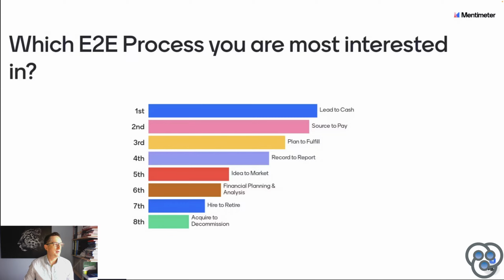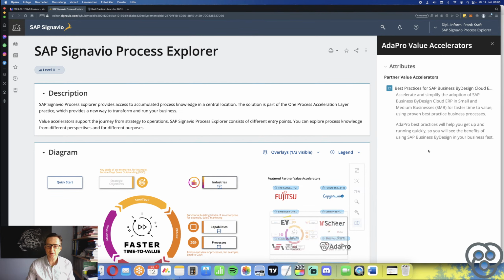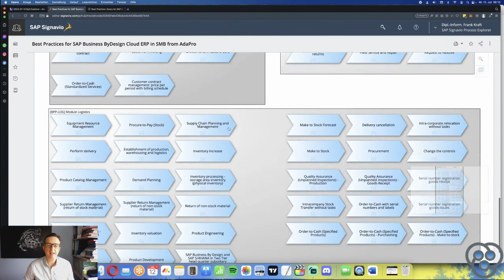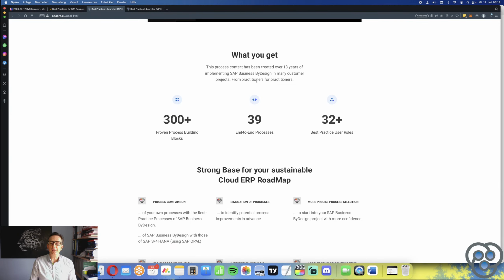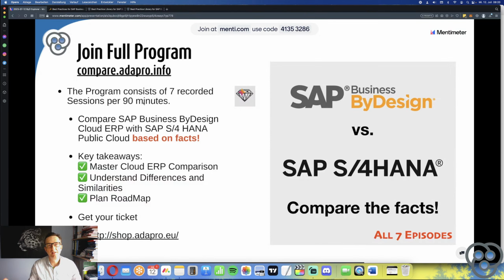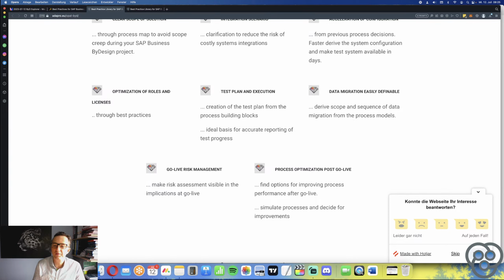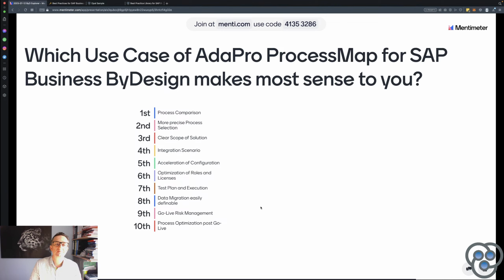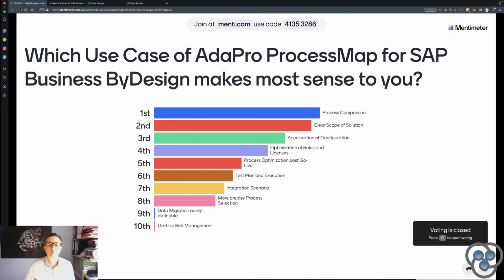Signavio Process Explorer for SAP Business ByDesign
Our discovery journey leads us to the intricacies of the SAP Signavio Process Explorer for SAP Business ByDesign